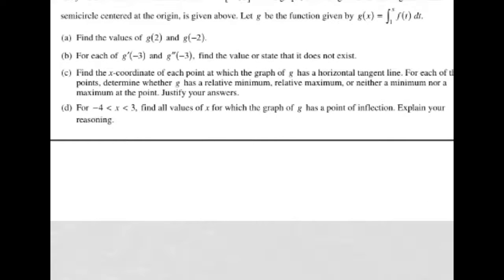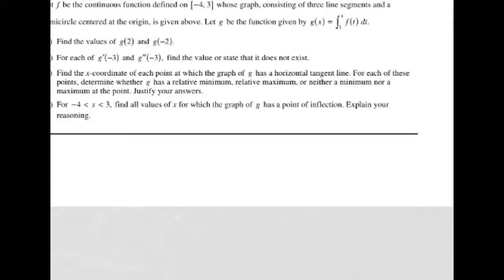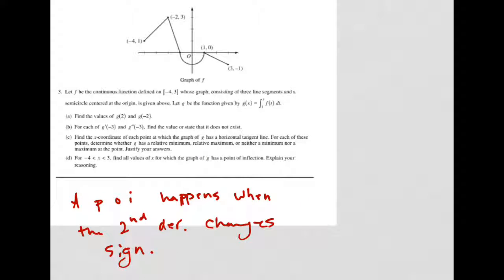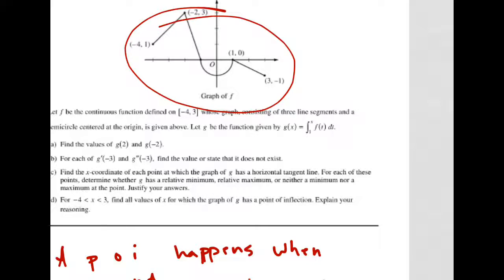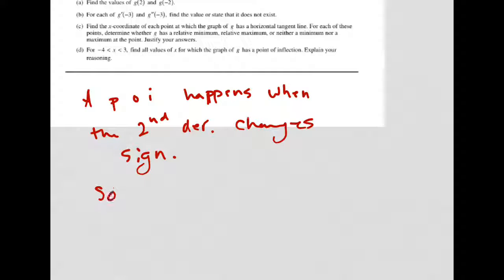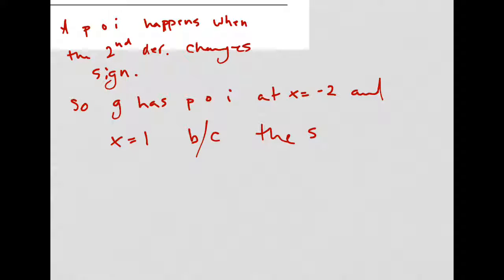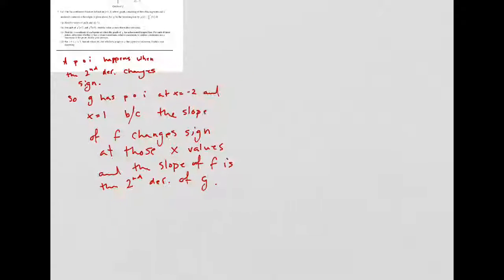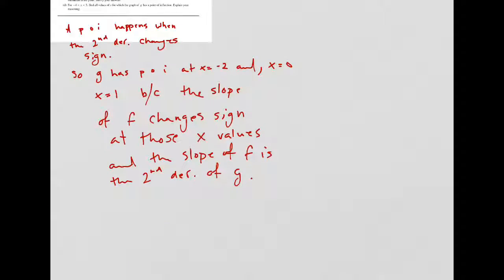Frq solution part 4